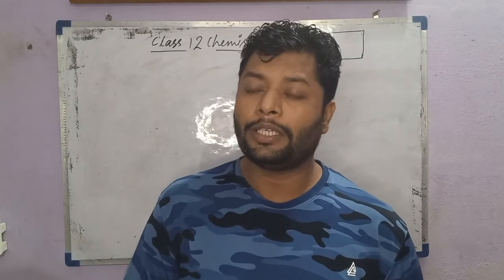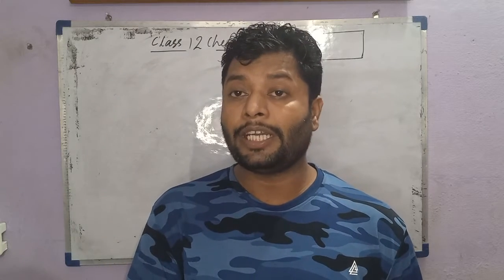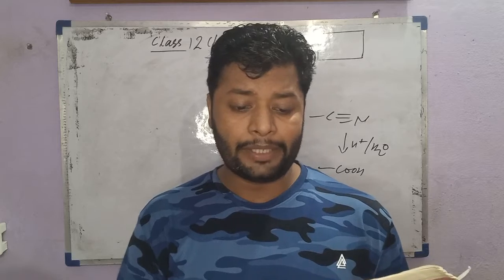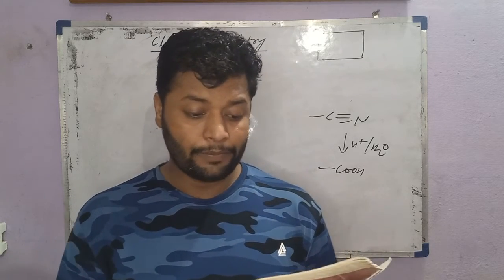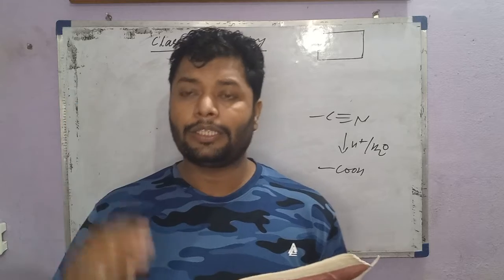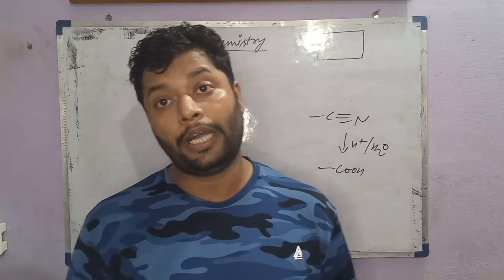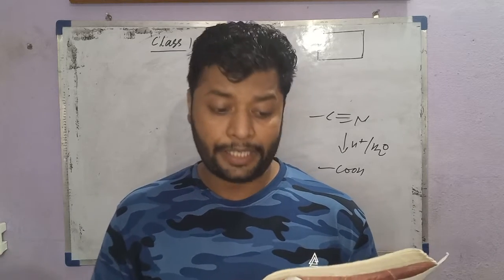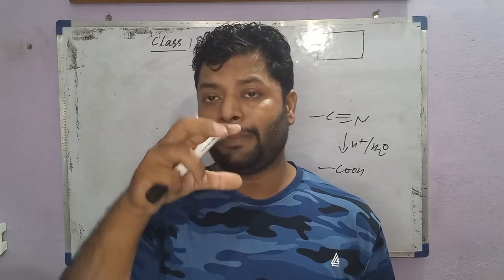Class 12 organic// Conversions & Ncert exercise Haloakanes and Haloarenes